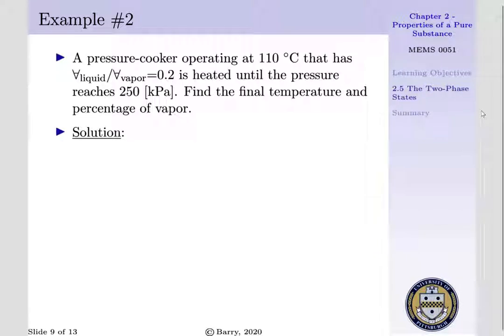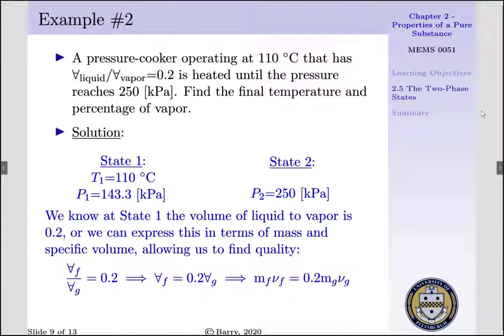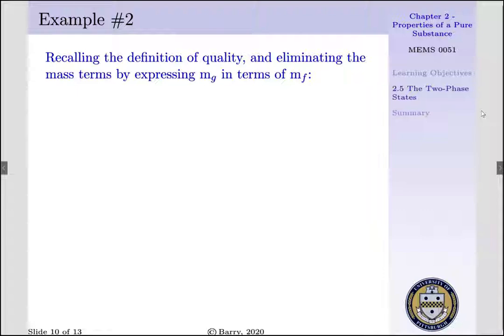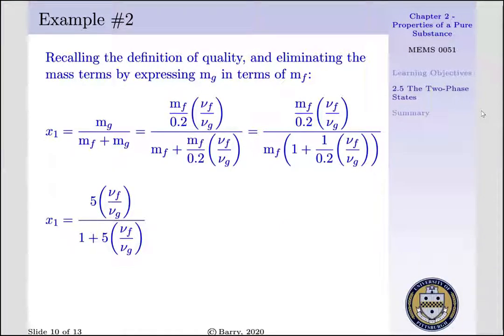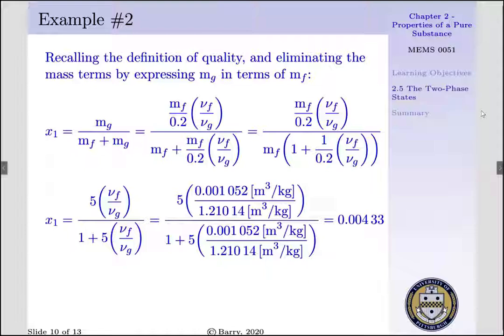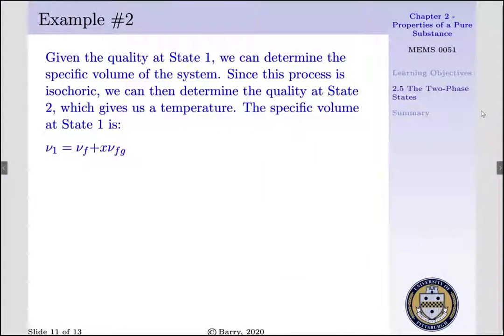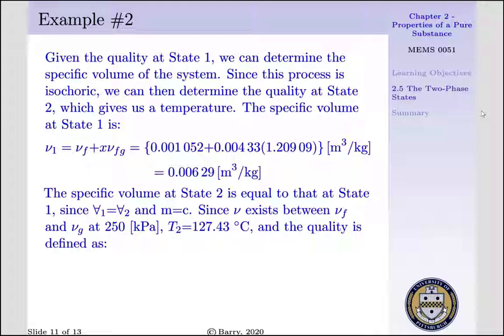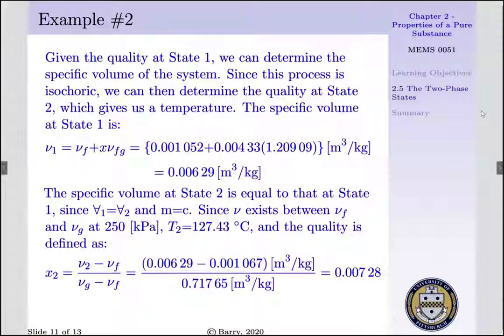Lecture 5 - Example 2